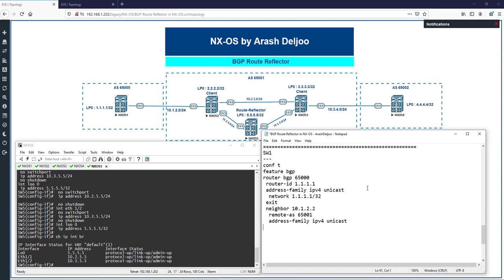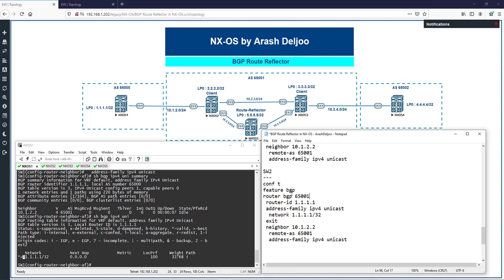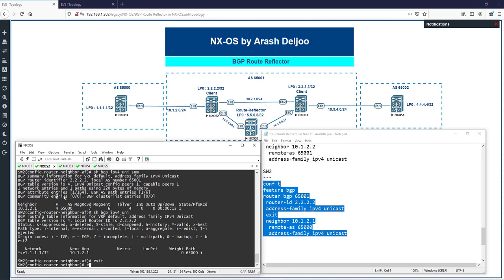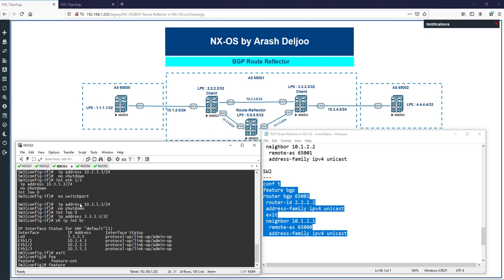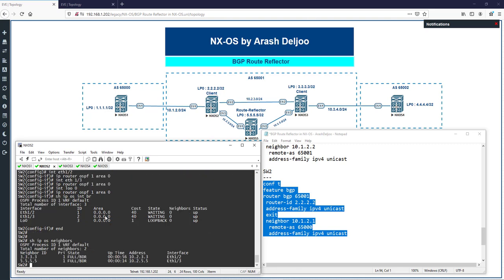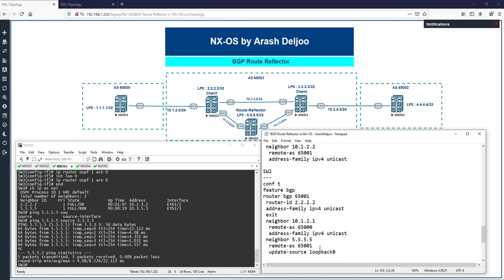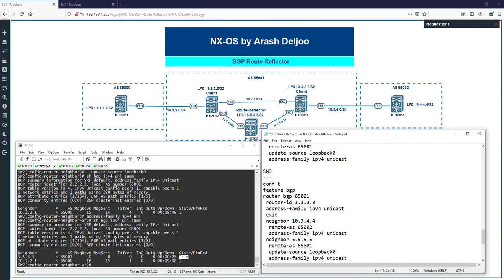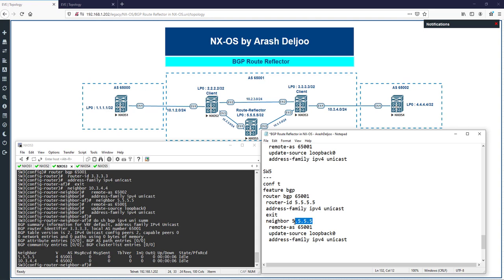6 BGP - Route Reflector in NX-OS by ArashDeljoo - Part2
1- BGP Route Reflector configuration in NX-OS
2- internal BGP [iBGP] Configuration with Loopback interfaces in NX-OS
3- Compare Route Reflector Configuration in IOS and NX-OS